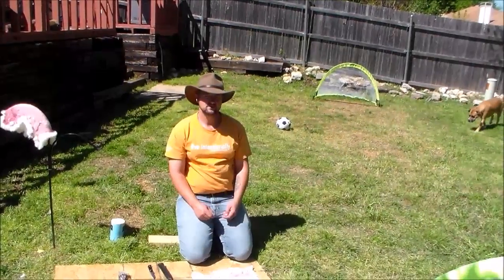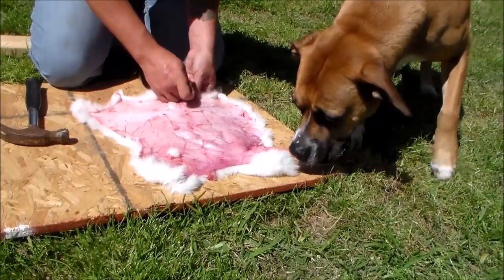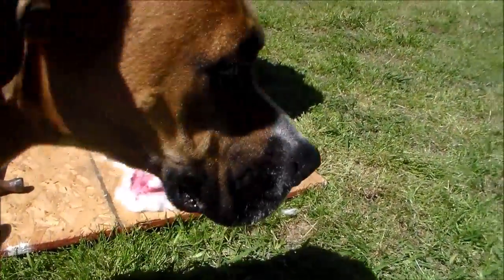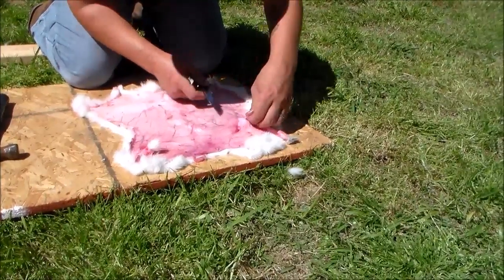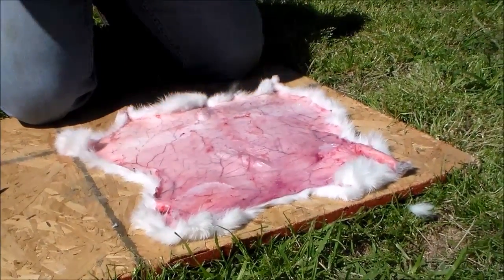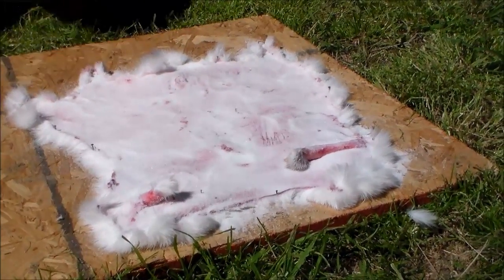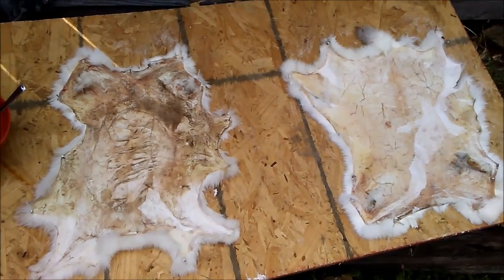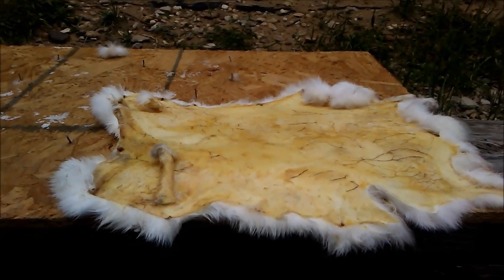EGG TANNIN A RABBIT HIDE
A WAY TO TAN A HIDE USING AN EGG YOKE INSTEAD OF BRAIN